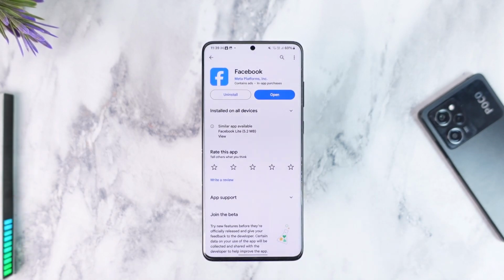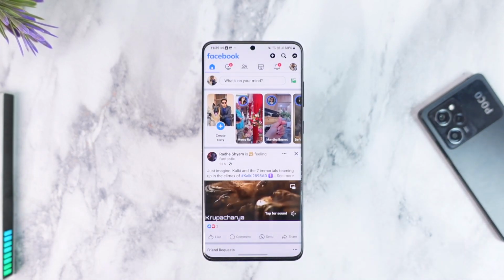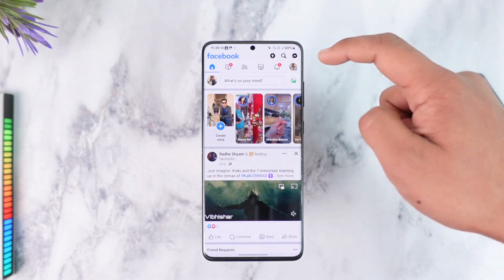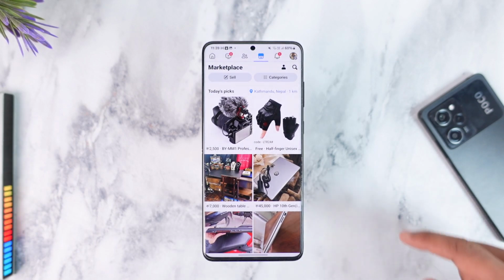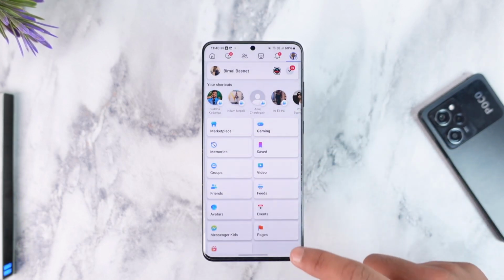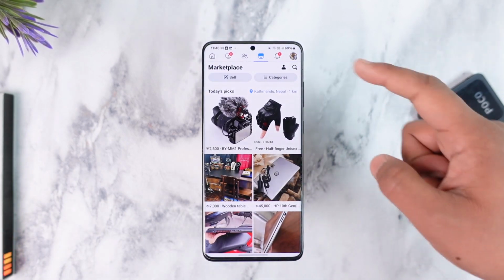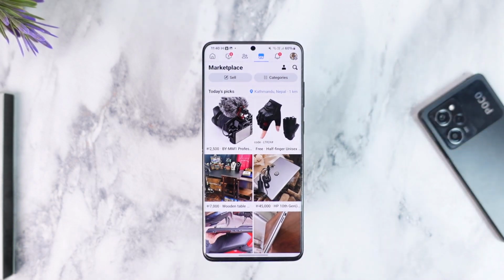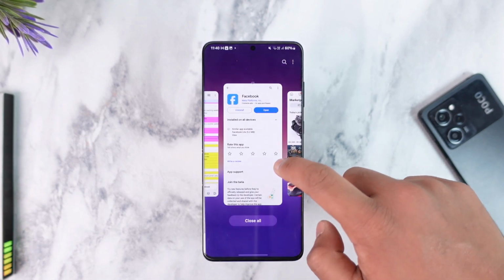How to Get Marketplace on Facebook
In this tutorial video, I will quickly guide you on how you can get Marketplace on Facebook. So, make sure to watch this video till the end. We try to be responsive to as many questions as possible.

► Chapters:
0:00 Introduction
0:11 Get Marketplace
0:51 Conclusion